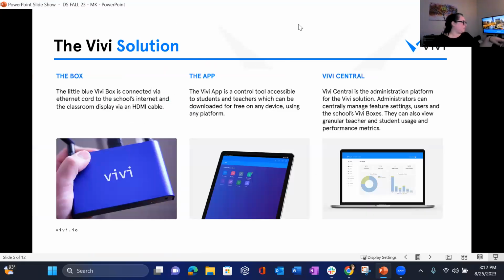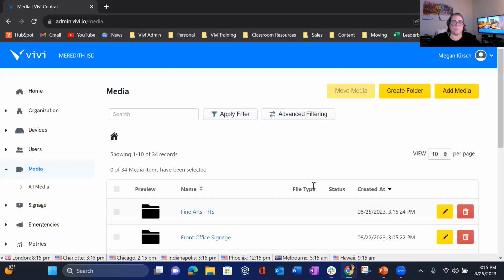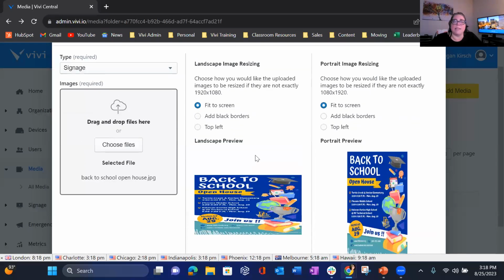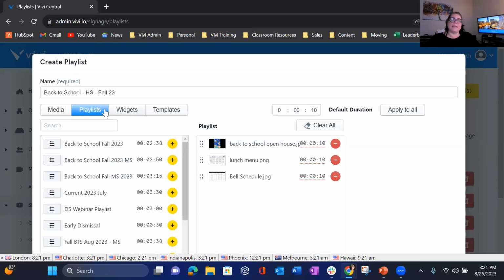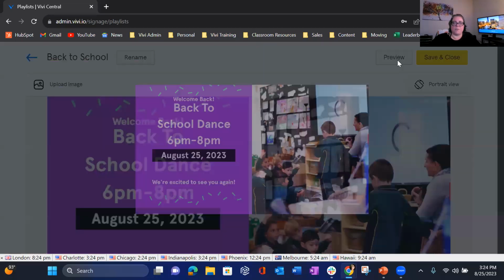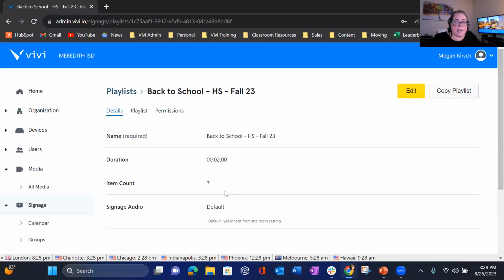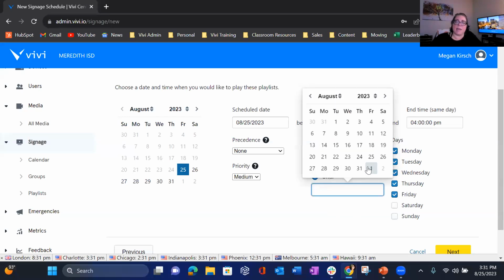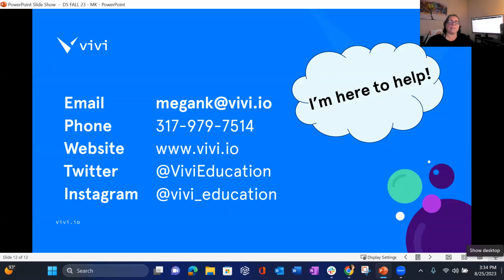Vivi Digital Signage (CC)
Learn how to get started using Vivi for Digital Signage!